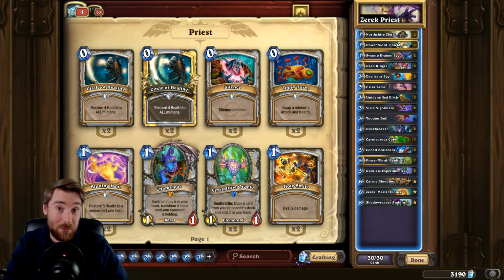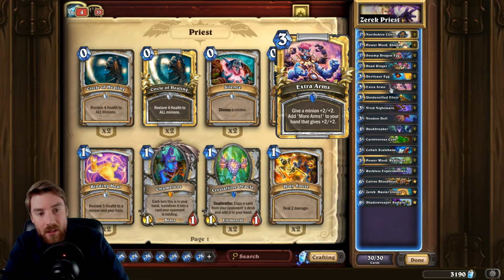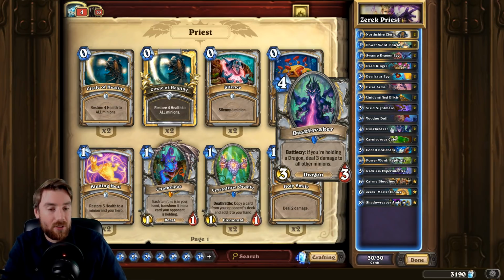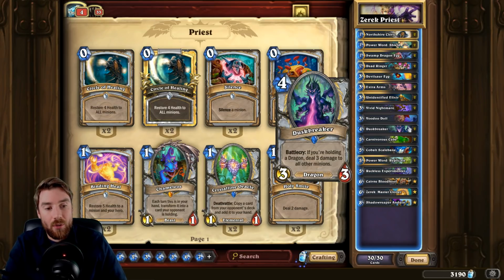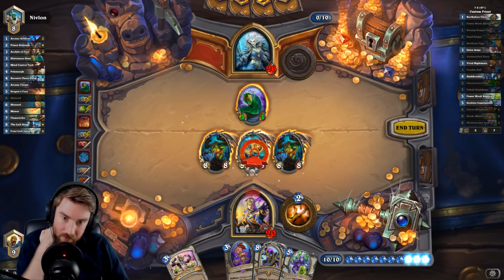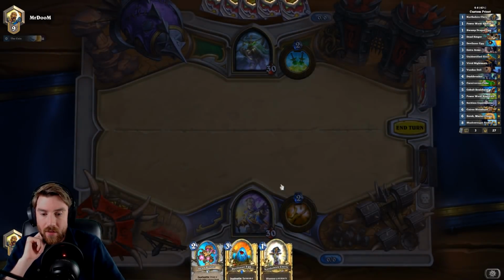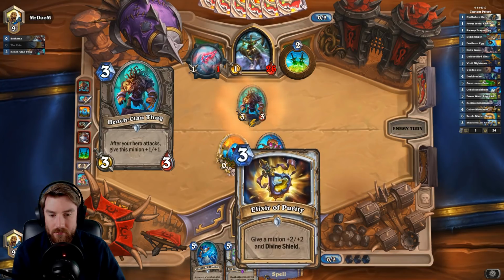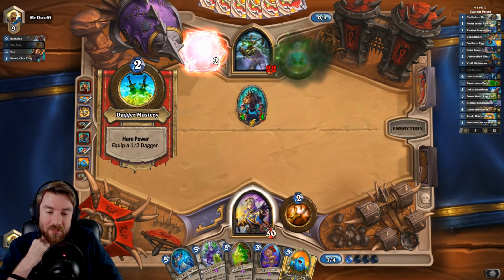Zerek Buff Priest By Zetalot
In this video I play a Zerek Buff priest deck by Zetalot suggested to me by a viewer. Zerek master cloner can be so much fun because if you continually buff him, he never dies! I hope you enjoy this Zerek Priest hearthstone deck!

Zerek Buff Priest deck code:  AAECAa0GBKQDkNMCt/ECy/gCDeUE8gyrwgLKywKL4QK/5QLL5gKC9wLl9wLq9wKh/gL1/gKIggMA